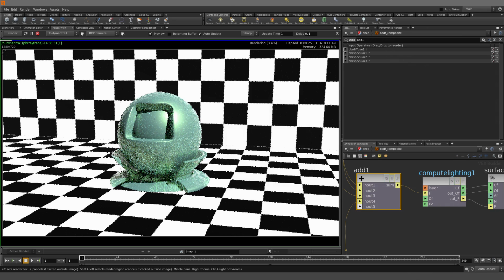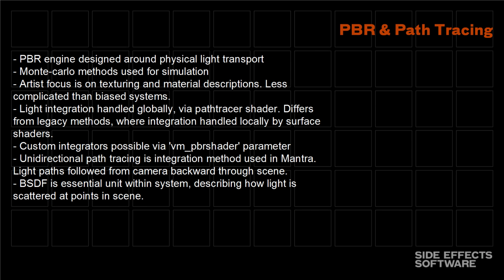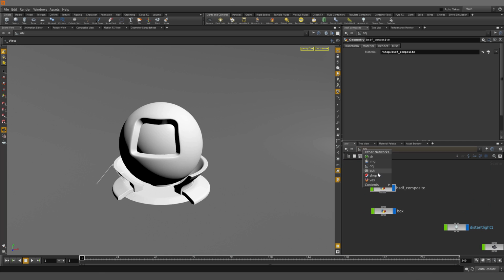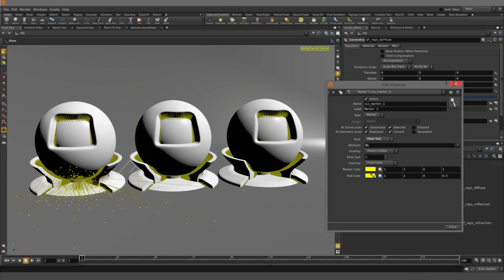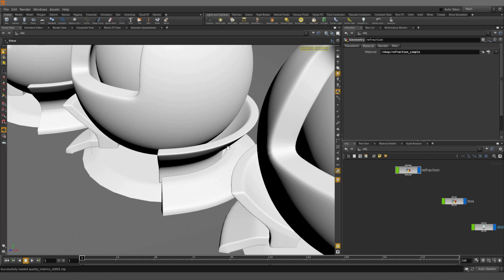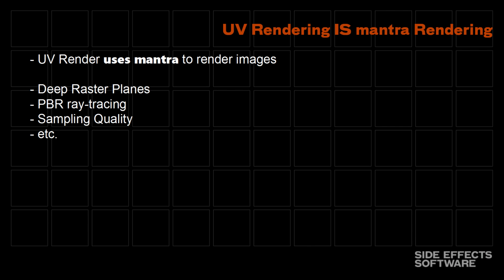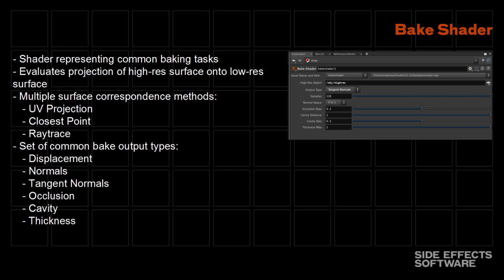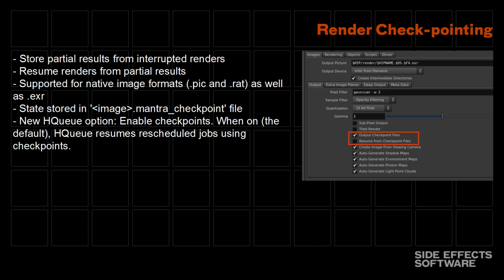Houdini 15 Masterclass | Mantra Rendering and Texture Baking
Houdini 15 introduces many enhancements to the Mantra renderer, adding exciting new features and building on existing strengths. New features include quality metrics, adaptive sampling, texture & surface baking and render check-pointing. This class provides a mix of the theory behind the new features and practical techniques to help get you started using them in production.

The old man model used in this video was created by Akin Bilgic